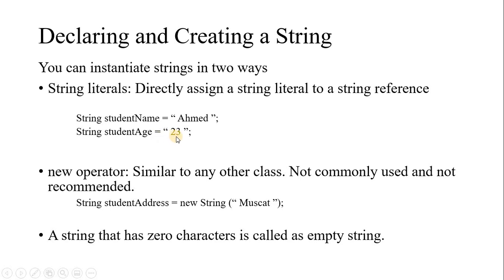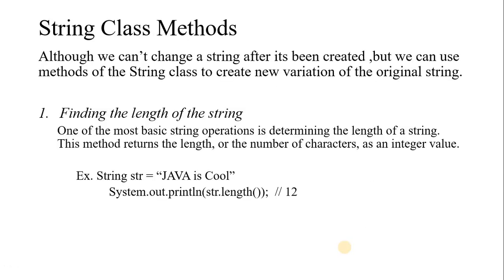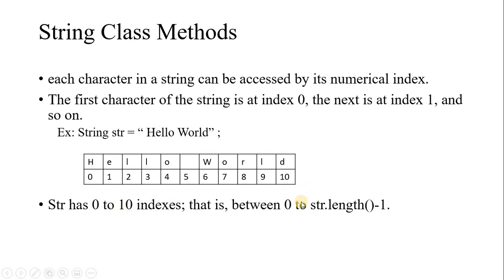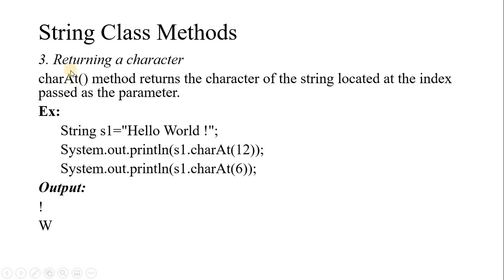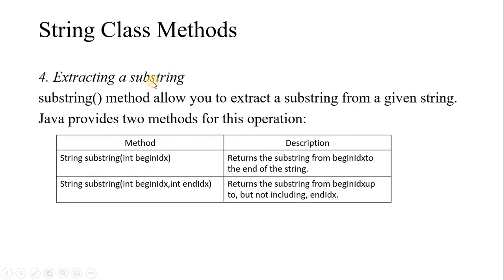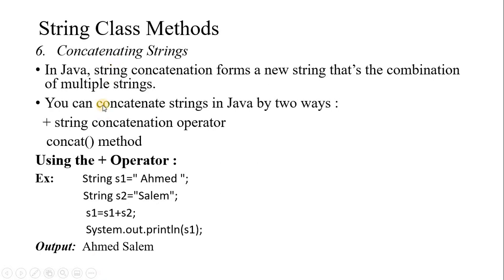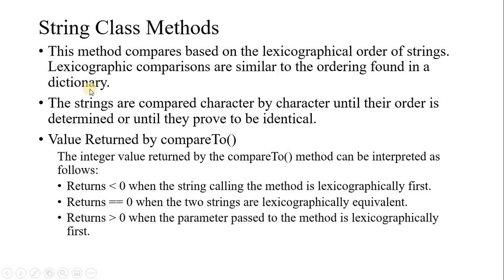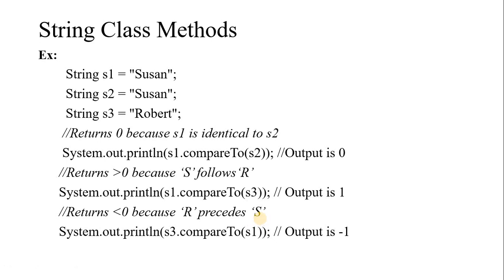8. Week 4 - String Class